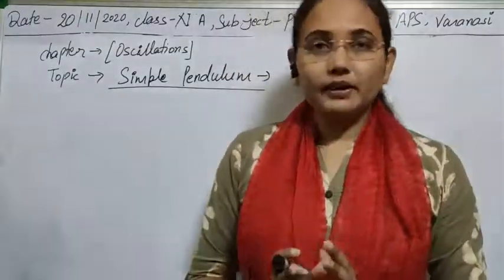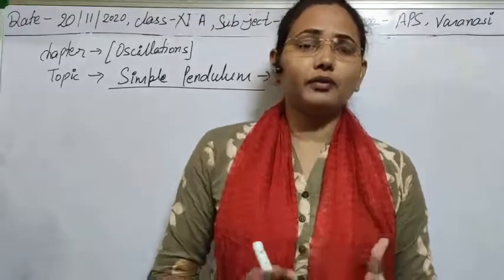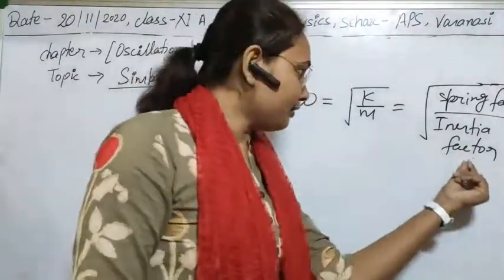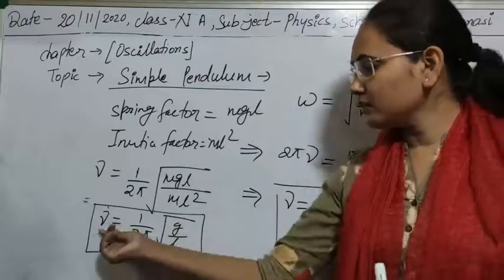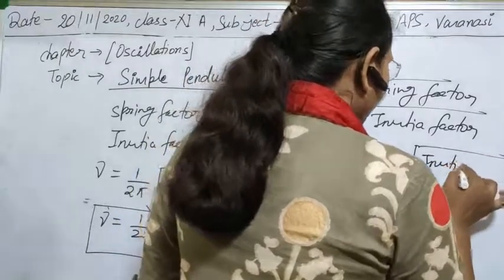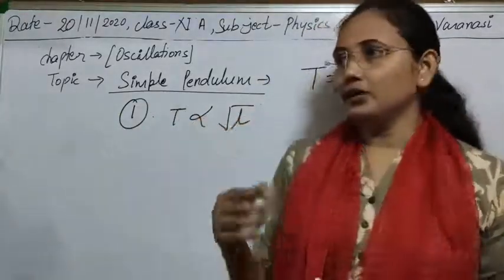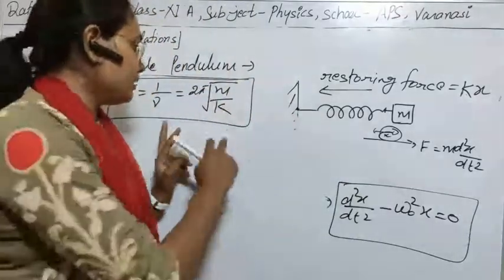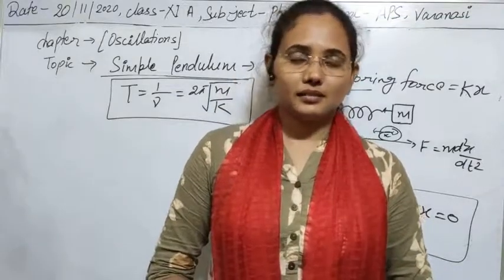Class XI Physics 20-11-2020 by Ankita Verma , Oscillations.phy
Class XI Physics 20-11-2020 by Ankita Verma , Simple pendulum
11th physics